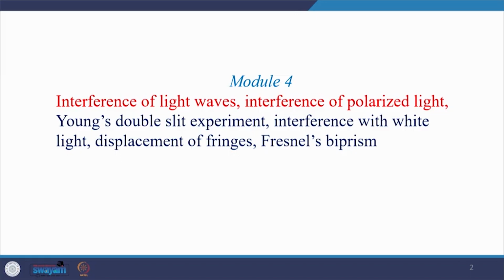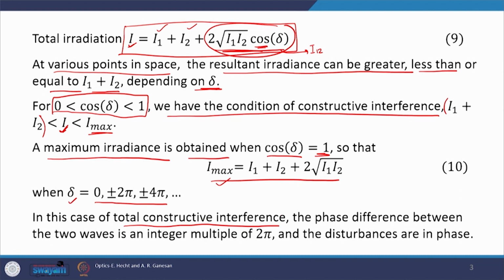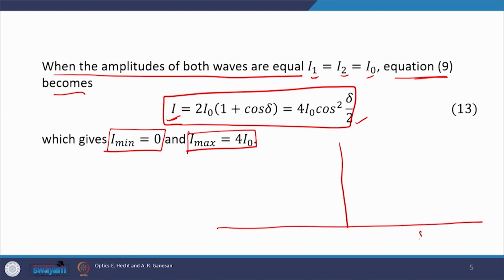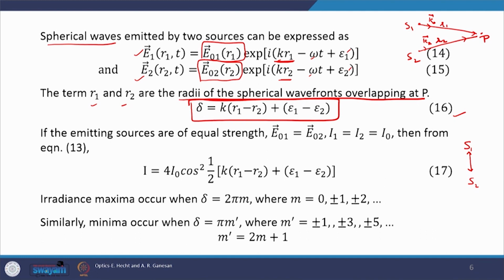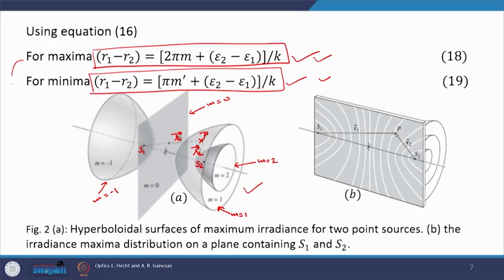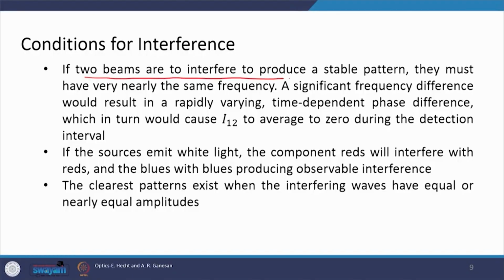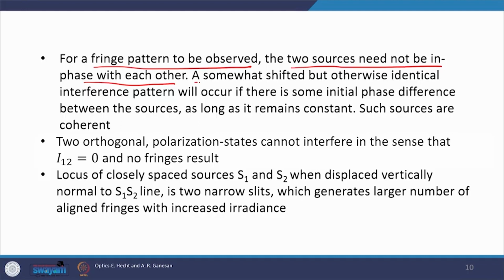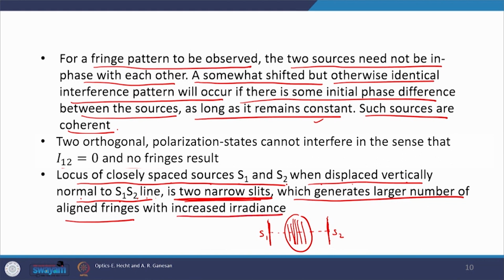Interference of Light Waves, Interference of Polarized Light - II